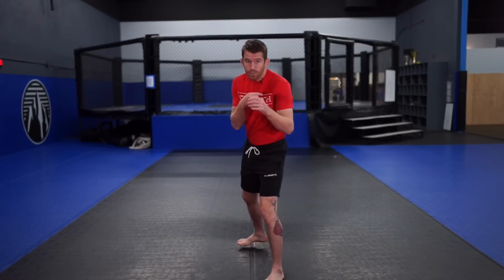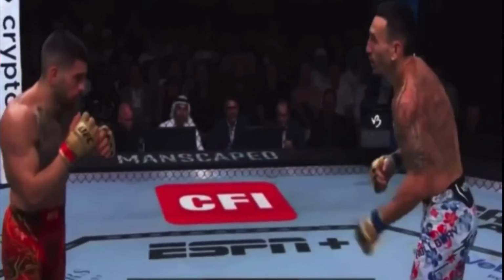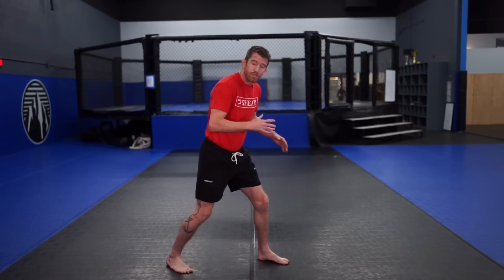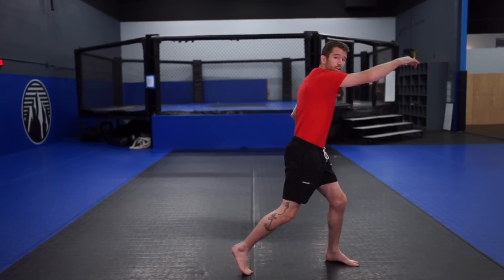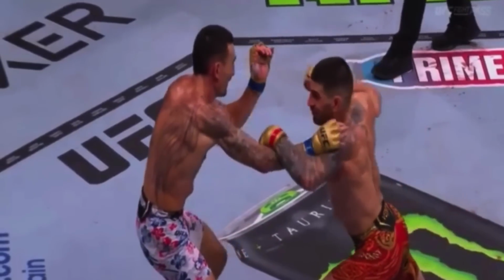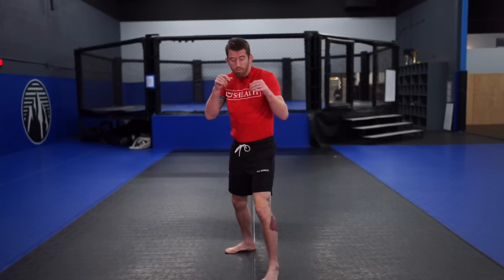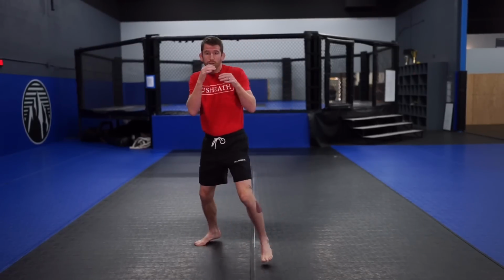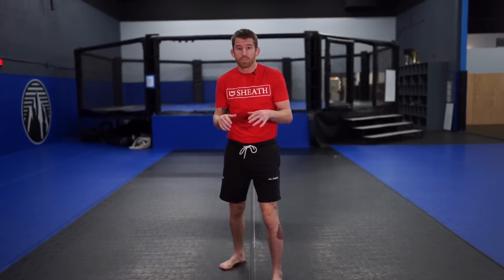How Good is Ilia Topuria? | Topuria vs Holloway *Breakdown*